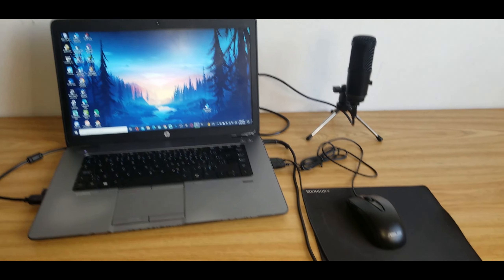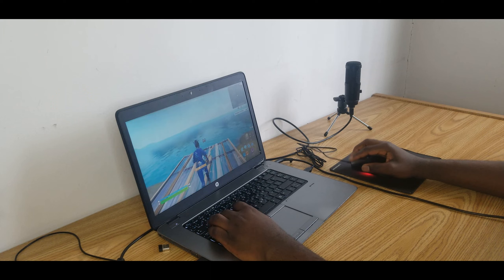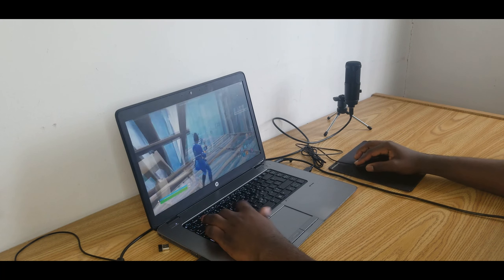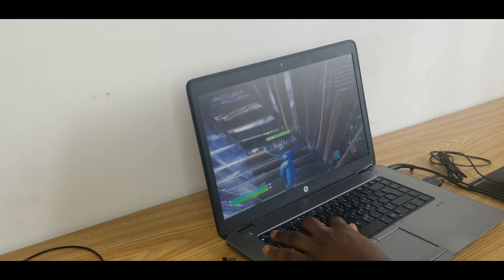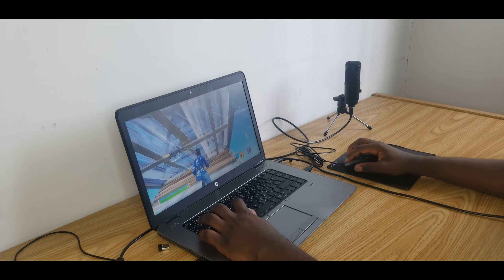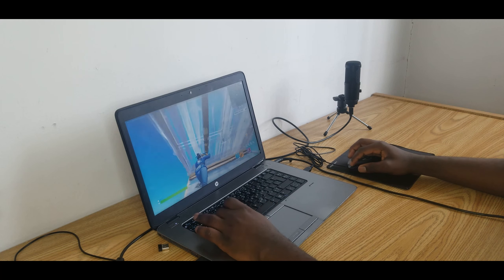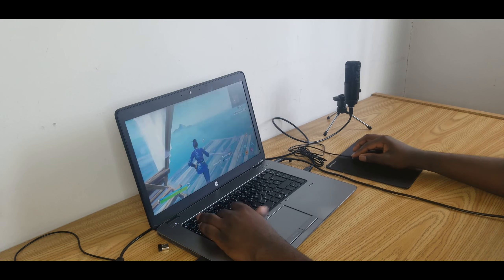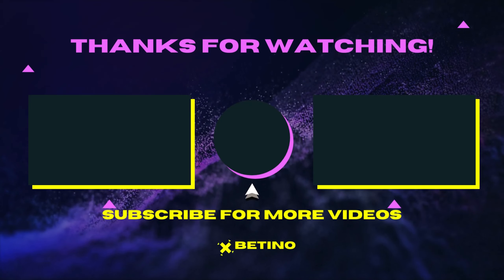I Challenged myself to master triple edits in fortnite 30 mins (laptop)